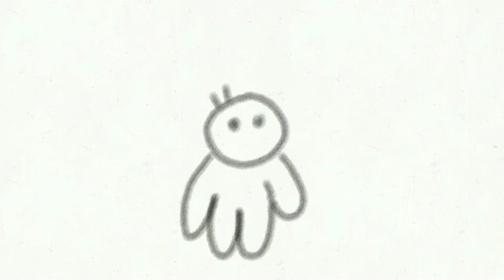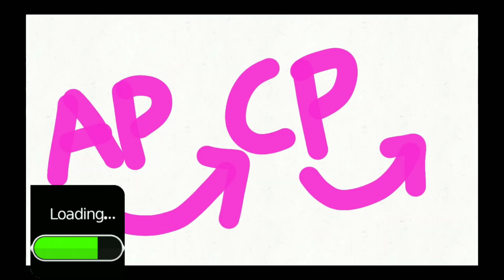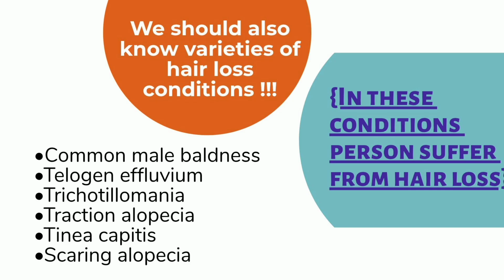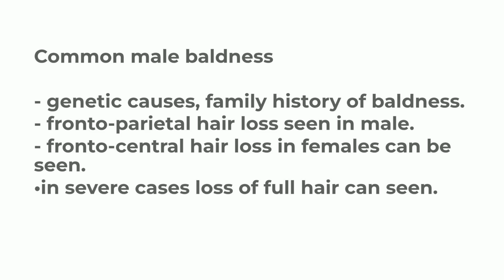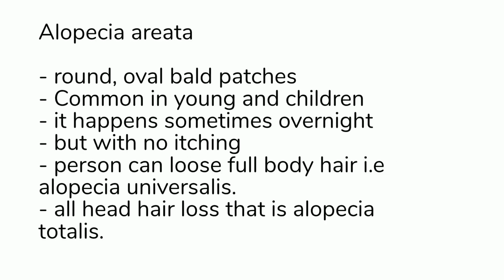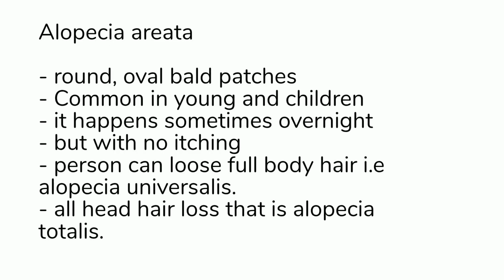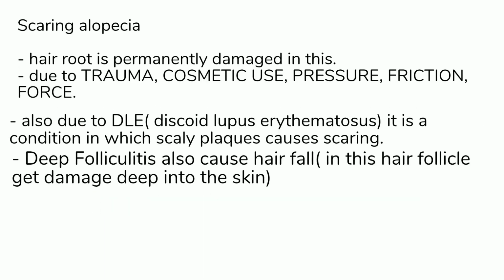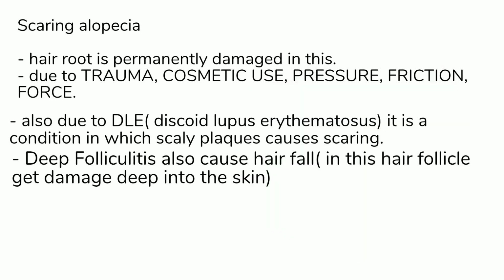HAIR LOSS CAUSES (you should know!!!)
In this video we are talking about the causes of hair loss!